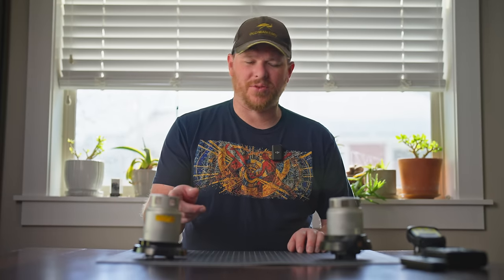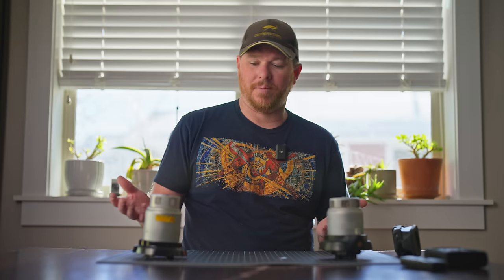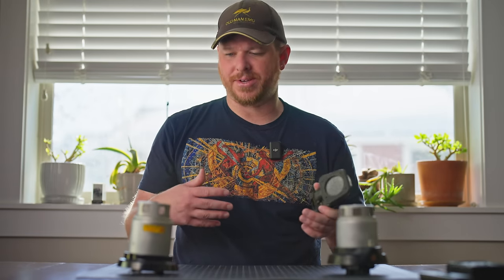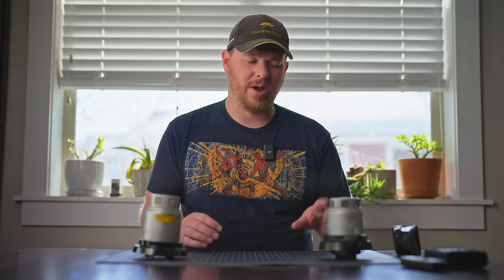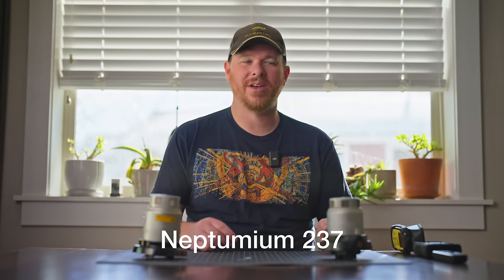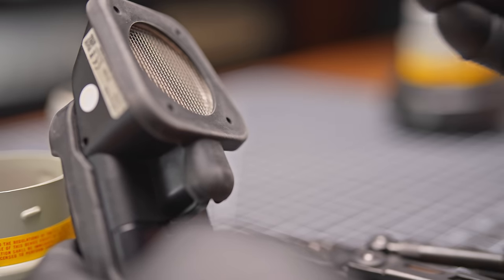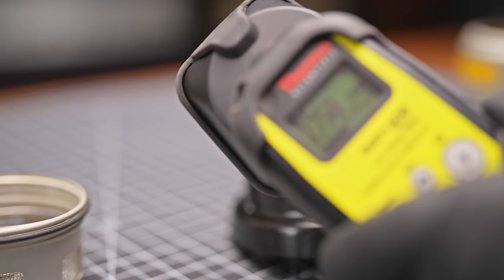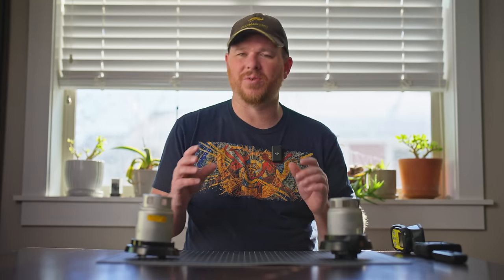Radioactive Cores from Industrial Smoke Detectors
I’ve wanted to test one of the old industrial americium smoke detectors against the radium smoke detector I have to see how it compares. In this video I go over the differences and show how the radioactive sources out of these smoke detectors respond differently to a couple different Geiger counters.

(Gamma Radiation Tier)
Brennen Boyer
K Taylor
Don Reyes
Matt Pickering
Nathan McNab

Better Geiger:

Lens Used:
Sony 50mm F1.2

Second Lens Used:
Sony 24-105mm f4

Macro Lens Used:
Zeiss ZF 100mm f2

Wireless Mic Used

Looking for something radioactive or the shirt I'm wearing? Check out uraniumstore.com